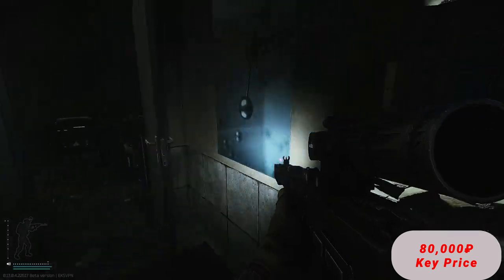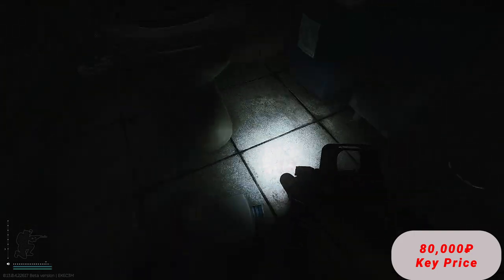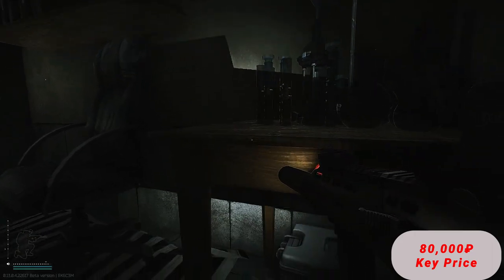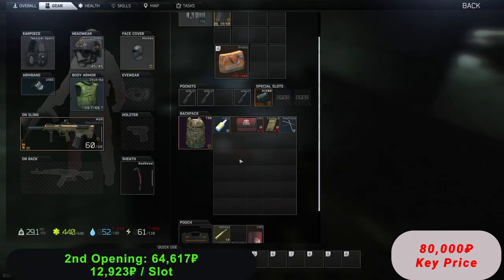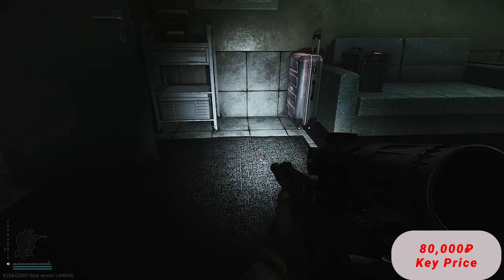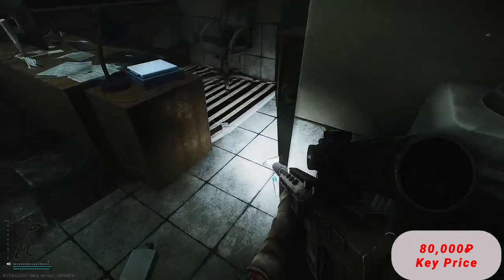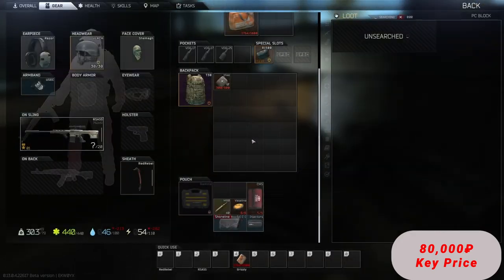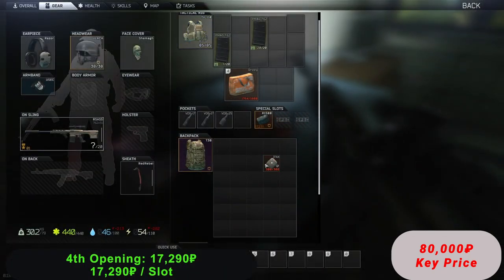Tape key: Is Sanitar Cooking Something Good in Escape from Tarkov? 💰💰💰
In this thrilling Escape from Tarkov adventure, we explore the Tape key and uncover the secrets behind Sanitar's Room Join us as we delve into the depths of Tarkov to discover what this elusive key has in store, and whether the risks are worth the potential rewards. With intense gameplay footage and expert analysis, this is one video you won't want to miss!

As always, I am dGame and I create Tarkov content that is fun, informative, and engaging. Join me on this journey and let's conquer Tarkov together!
About dGame
Welcome to dGame's Tarkov channel, where we explore the vast and unforgiving world of Escape from Tarkov. Our team of experienced players will guide you through the toughest challenges and show you how to survive and thrive in this intense shooter game. Join us as we share our knowledge and expertise, including tips and tricks for looting, navigating the maps, and outsmarting your opponents. Let's get ready to conquer Tarkov together!
⏩ Timestamps:
0:00 Intro
0:46 1st Opening
1:39 2nd Opening
2:26 3rd Opening
3:22 4th Opening
4:21 5th Opening
4:59 6th Opening
5:43 7th Opening
6:24 8th Opening
7:10 9th Opening
7:56 10th Opening
8:42 Conclusions
Posting Schedule
New Tarkov videos every:
Monday
Wednesday
Friday